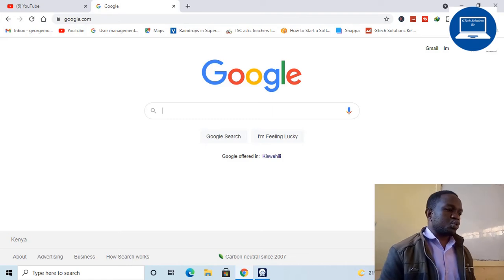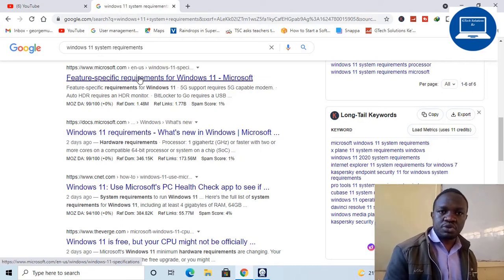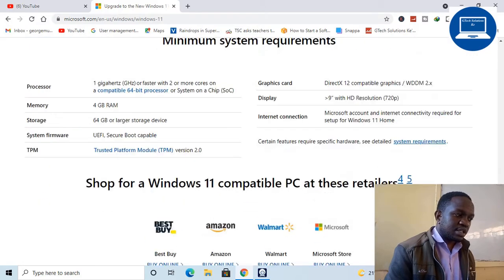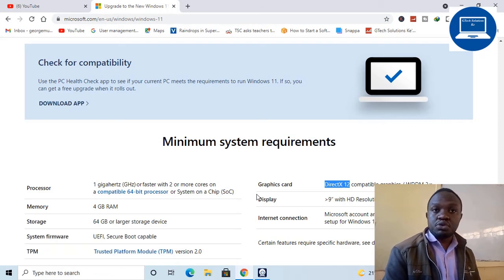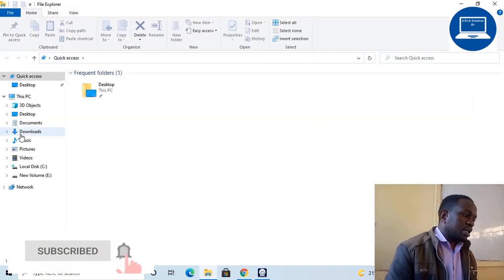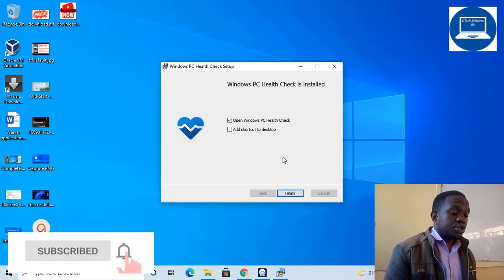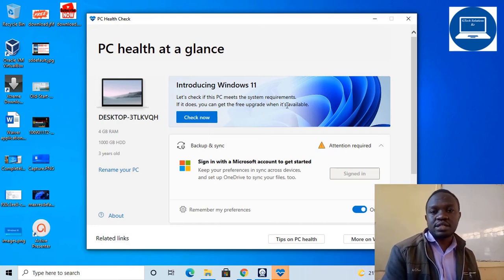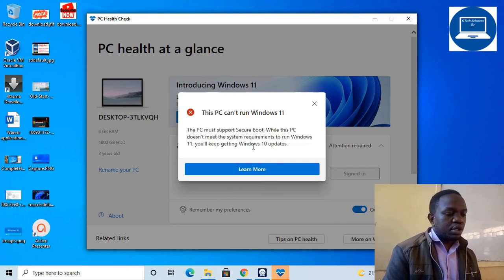Windows 11 System Requirements || Check Your PC Can Run Windows 11 || Windows 11 Healthy checker app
Windows 11 System Requirements | Check Your PC Can Run Windows 11 | TPM 2.0 Explained
Windows 11 What are the system requirements? Windows 11 minimum system requirements ? Check your PC or Laptop for Windows 11 Compatibility ? is TPM 2.0 necessary for Windows 11 ? Lets find out ways to check Windows 11 Compatibility in this video.

Use the PC Health Check app to see if your current PC meets the requirements to run Windows 11.
like for checking the app
windows 11.1
windows 11 release date
windows 11.1 download
windows 11 iso direct download link
windows 11 iso download
windows 11 iso download and install
windows 11 download for pc
windows 11.1 download iso
windows 11 announcement
windows 11 alpha
windows 11 arm
windows 11 apk
windows 11 activation key
windows 11 alpha developer preview
is there a windows 11
will there be a windows 11
actualizar a windows 11
windows 11 beta
windows 11 background
windows 11 beta download
windows 11 beta iso
windows 11 beta iso download
windows 11 buy
windows 11 bagas31
windows 11 beta version
windows 11.com
windows 11 coming out
windows 11 concept
windows 11 cena
windows 11 cuando sale
windows 11 caracteristicas
windows 11 concept + download link
defender c-110 windows 10
logitech c110 windows 7
windows 11 c'est pour quand
logitech c110 windows
windows 11 download and install
windows 11 downloads
windows 11 download free iso 64 bit 32 bit update 2019
windows 11 download free iso 64 bit 32 bit update 2020
windows 11 download free iso 64 bit update 2019
windows 11 download 32 bit
d-link dwa-110 windows 7 driver
d'link dwa 110 windows 10
windows 11 d
capture d'écran windows 11
systeme d'exploitation windows 11
système d'exploitation windows 11
changement d'heure windows 11
fond d'écran windows 11
windows 11 event
windows 11 end of life
windows 11 end of support
windows 11 emulator
windows 11 enterprise
windows 11 eligible devices
windows 11 exe
windows 11 end of life date
e-messenger 112 windows 7 driver
e-messenger 112 windows 10
e-messenger 112 windows 7
aspire e 11 windows 10
aspire e 11 windows 7 drivers
descargar e instalar windows 11
driver aspire e 11 windows 10
acer aspire e 11 windows 7
windows 11 for pc
windows 11 free upgrade
windows 11 free update
f11 windows
f11 windows 10
windows 11 f klavye ekleme
windows 11 home
windows 11 hd wallpaper
windows 11 highly compressed
windows 11 hardware requirements
windows 11 home screen
windows 11 hp
windows 11 hp laptop
windows 11 hindi
windows 11 iso file
windows 11 iso 64 bits
windows 11 iso image file download
windows 11 iso file download
i install windows 11
i explorer 11 windows 7
windows 11 june 24
windows 11 june
windows 11 june 2021
windows 11 june 24 2021
windows 11 july 29 2020
windows java 11 install
windows java 11 download
windows java 11 runtime
windows 11 обзор
windows 11 key
windows 11 kernel
windows 11 kiedy
windows 11 kernel linux
windows 11 keynote
windows 11 kaufen
windows 11 key features
windows 11 kapan rilis
windows 11 logo
windows 11 laptop
windows 11 lite
windows 11 launcher for pc
windows 11 laptops
windows 11 lite download
windows 11 launcher for android
windows 11 lanzamiento
driver epson l'1110 windows 7 64 bit
windows 11 microsoft
windows 11 media creation tool
windows 11 microsoft download
windows 11 minimum requirements
windows 11 modern skin pack
windows 11 mobile
windows 11 memes
windows 11 microsoft official
windows 11 news
windows 11 new features
windows 11 new
windows 11 name
windows 11 new version
windows 11 new update
windows 11 news 2021
windows 11 new ui
windows 11 os download 64 bit iso
windows 11 os release date
windows 11 out
windows 11 original wallpaper
windows 11 os download for laptop
windows 11 official
features of windows 11
index of windows 11
release of windows 11
size of windows 11
images of windows 11
news of windows 11
price of windows 11
cost of windows 11
windows 11 pro
windows 11 pro iso image download
windows 11 pro release date
windows 11 pictures
windows 11 pro 2020 download
windows 11 pc download
windows 11 pro media creation tool
windows 11 phone
kx p 1150 windows 10
hp laserjet p1102 windows 10